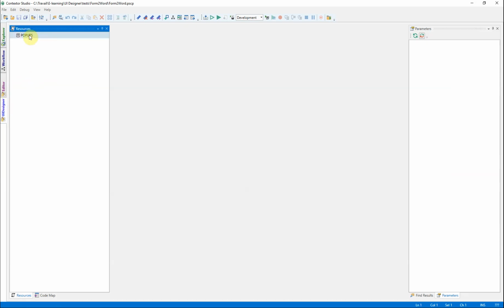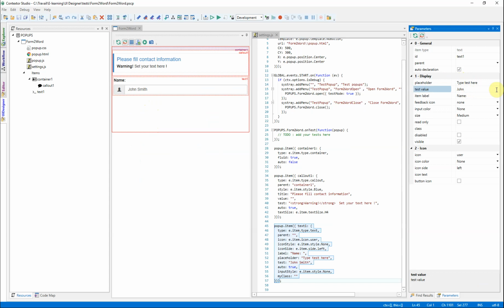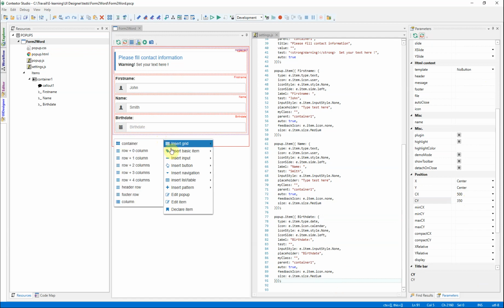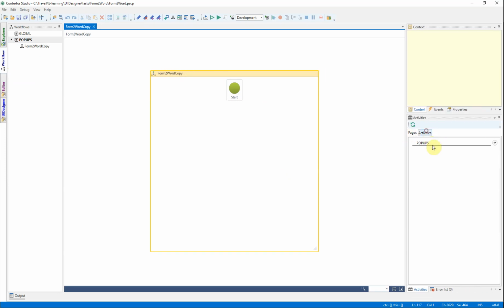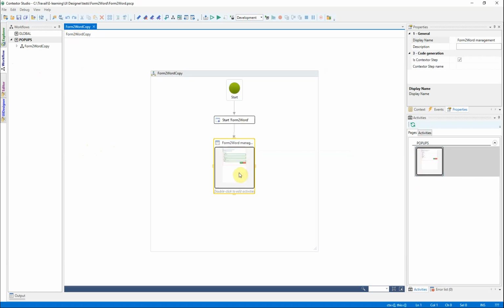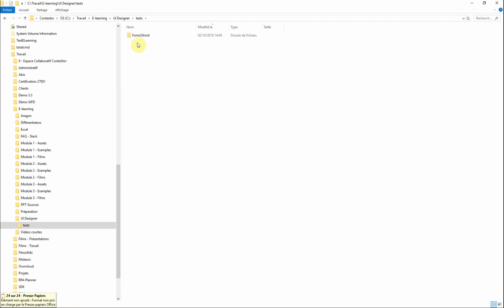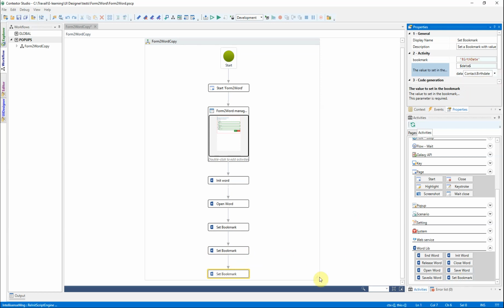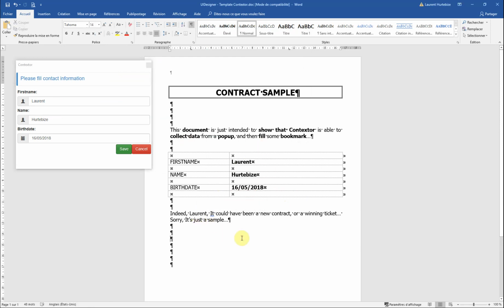ELearning - UI Designer example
Here's an example of a Contextor script, between a new popup created by the UI Designer, and a Word document.